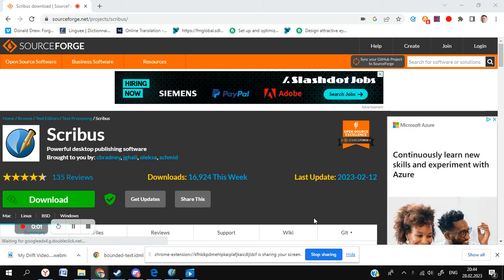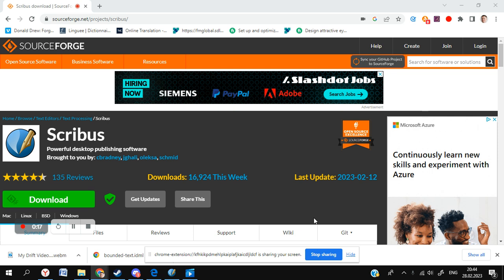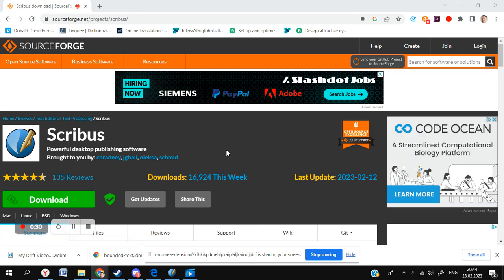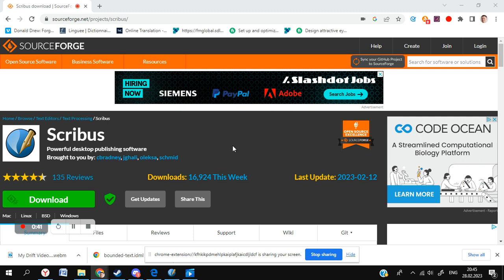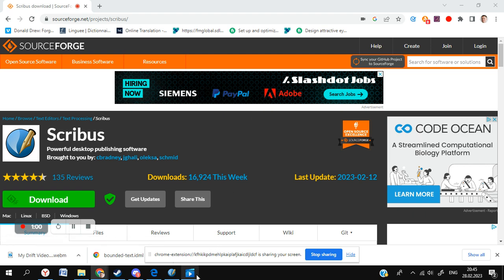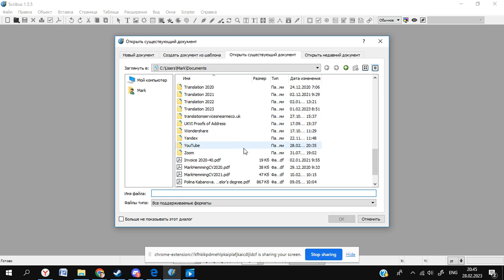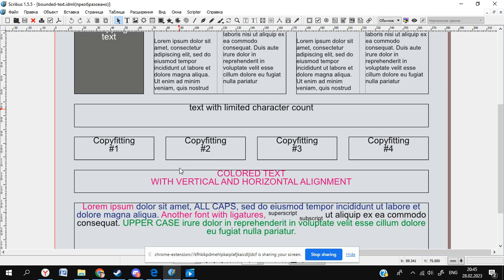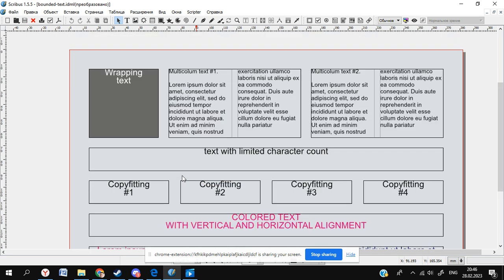How to Open an .idml File Without InDesign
Find out how to open and view .idml files without buying InDesign.